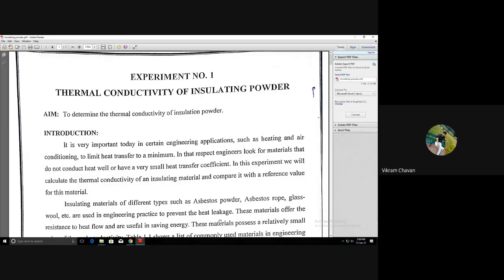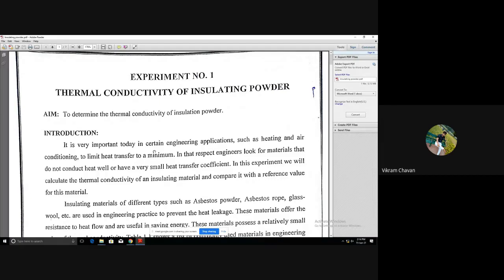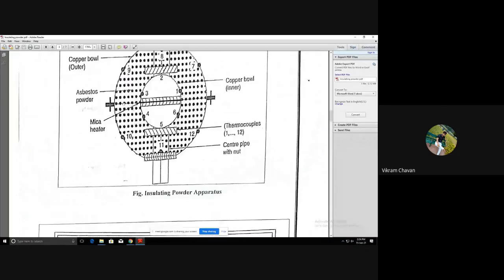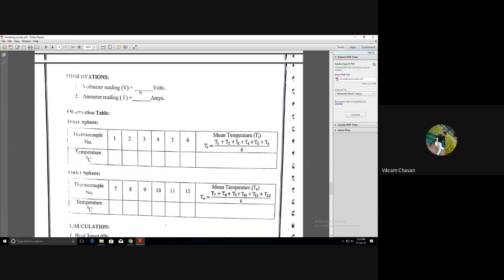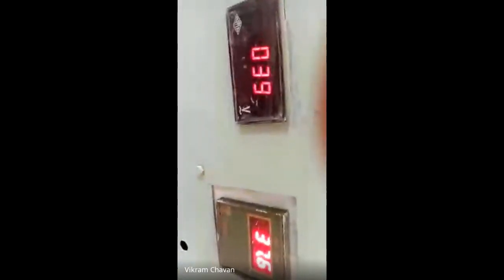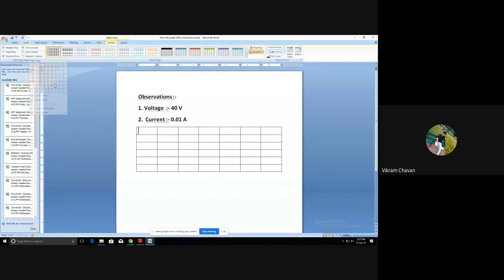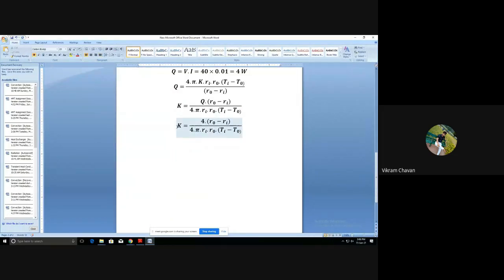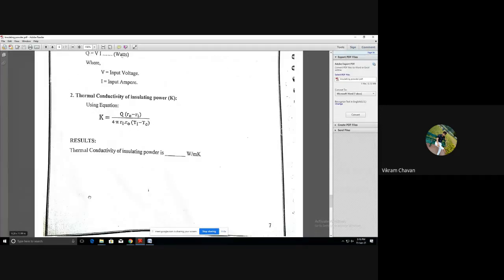Heat transfer Experiment NO 1 Thermal COnductivity of Insulating Powder